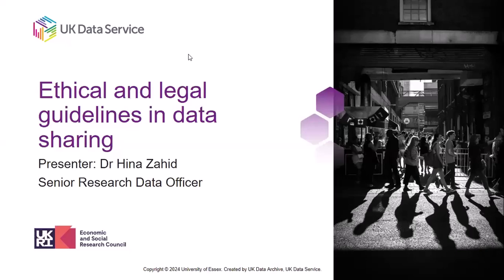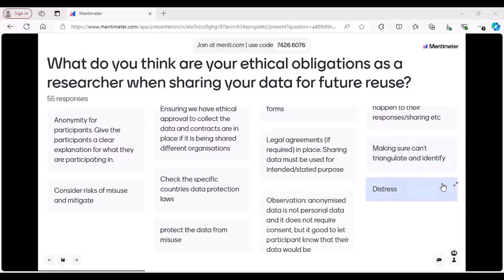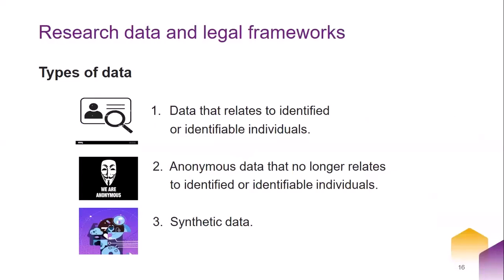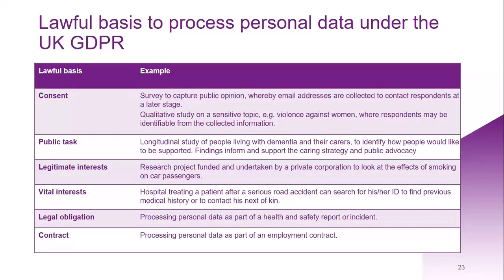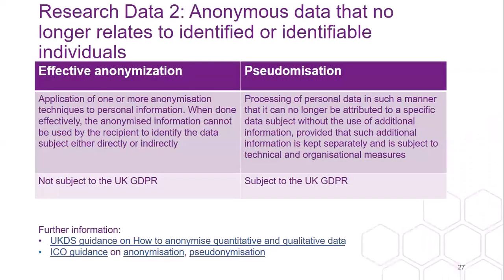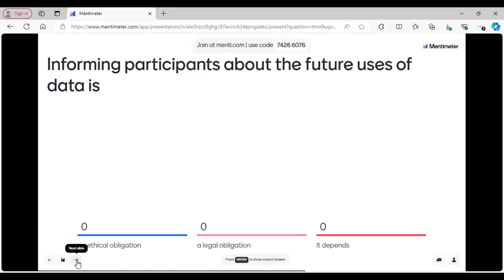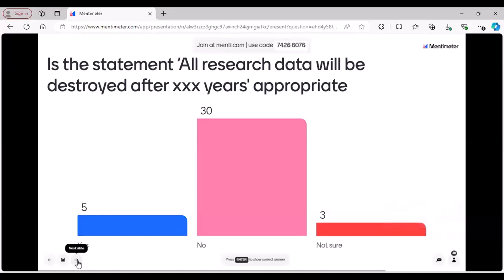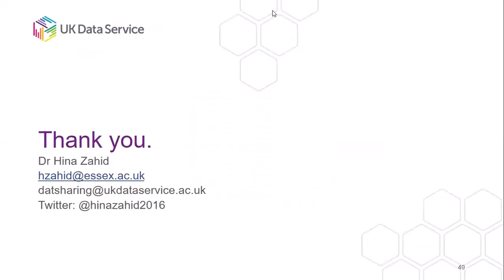Ethical and legal guidelines in data sharing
Data management is essential to make sure that well-organised, well-documented, high quality and shareable research data can be produced from our research projects. A key data management component is considering the ethical and legal issues of collecting, using and/or sharing data.

Researchers obtaining or using data obtained from people are expected to maintain high ethical standards and comply with the relevant legislation. Much research data - even sensitive data - can be shared ethically and legally. This session will focus on key ethical and legal guidelines researchers should consider when working with data collected from human participants.

Presenter: Dr Hina Zahid